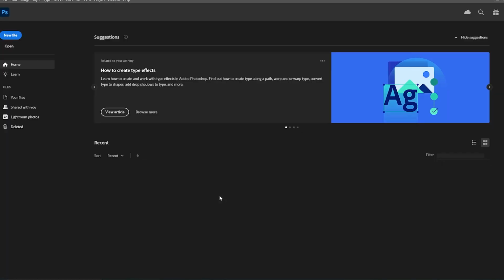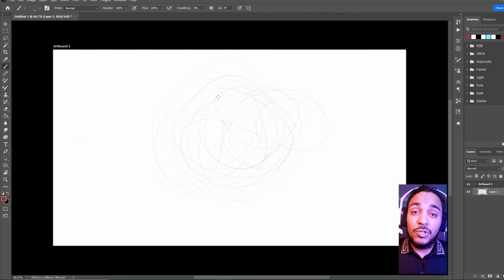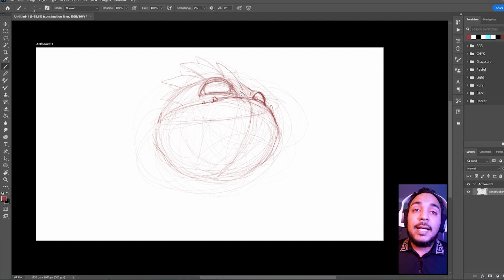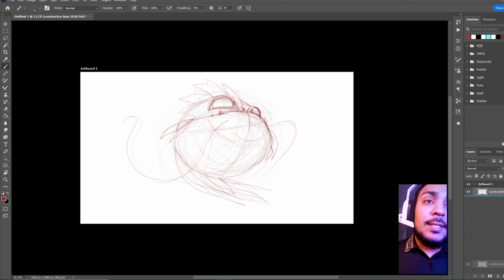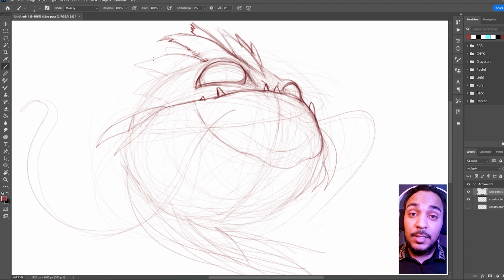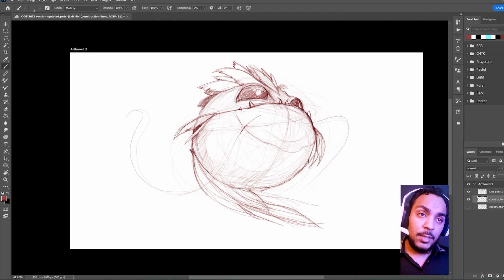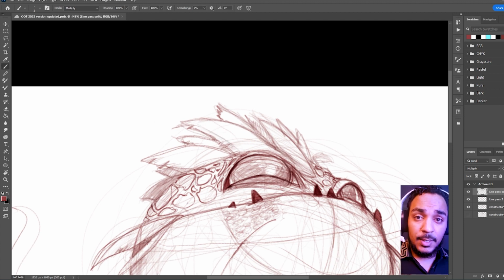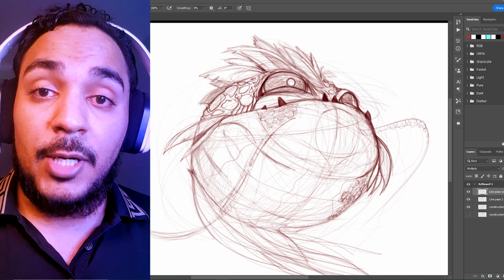The Digital Academy: CLASS 1 Pt.1 (Creating "OOF" using Photoshop)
Welcome to the very first OFFICIAL session from the Digital Academy courtesy the Digital Compass.  In this session (Part 1) we look at using organic lines, base shapes, pressure driven brush strokes and scale to creating the foundation blocks of our character design.

We'll be working inside of Adobe Photoshop for this session, but you can use any digital painting/drawing software that you may have access to. If you think you're up for the investment of the Adobe Creative Cloud or even just Photoshop, check it out

A couple things to note for this DA session is you need to have:

- A machine that can run Adobe Photoshop or some other version of a digital painting software.

- A graphic tablet or a mobile tablet with a graphic tablet pen/stylus.

if you don't have access to a tablet and you think you want to give it a go with a mouse, hey! you can!

Until part 2, we hope that this session gave you some insight into maybe a couple techniques or processes that you could use in your own work. Try it out and show us.

See you in the PRIMING FLATS PHASE of PART 2!